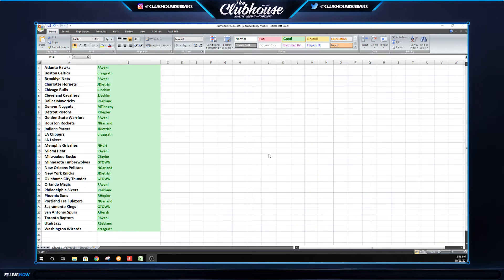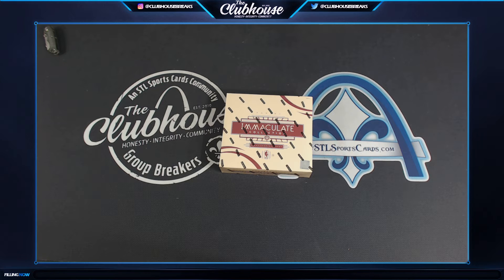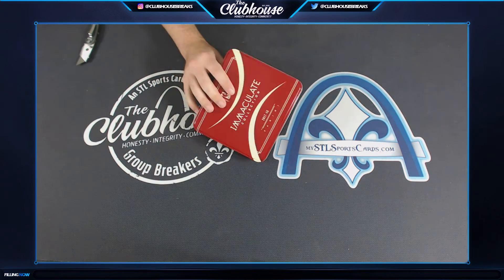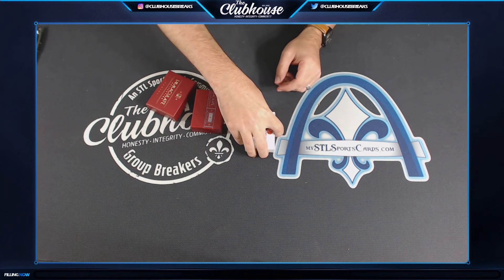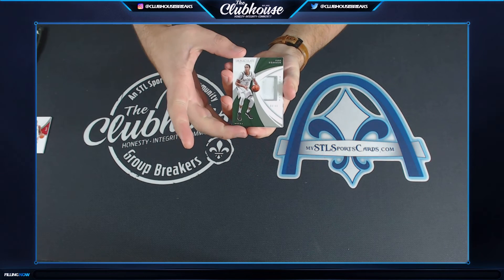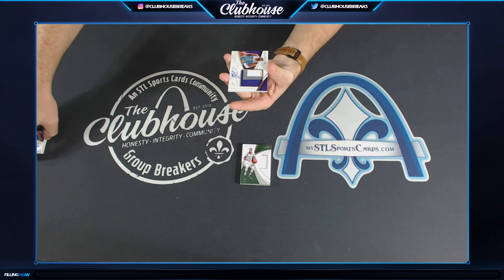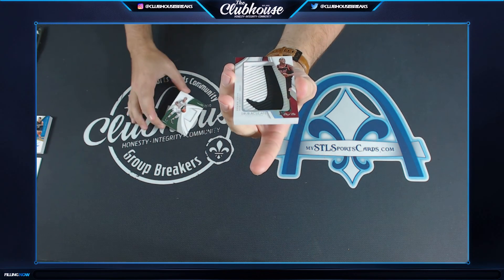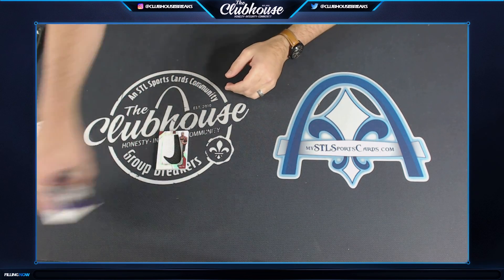2017-18 Panini Immaculate Basketball TEAM PICK Box Group Break #3465